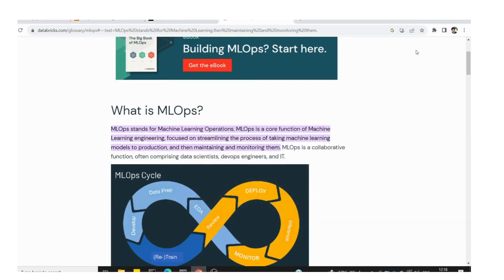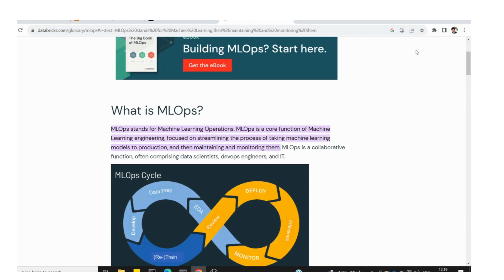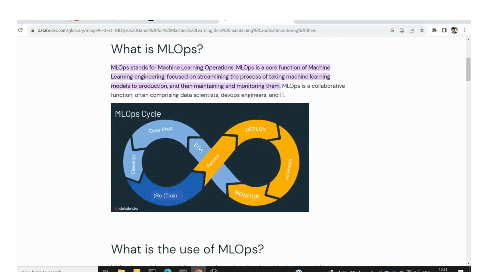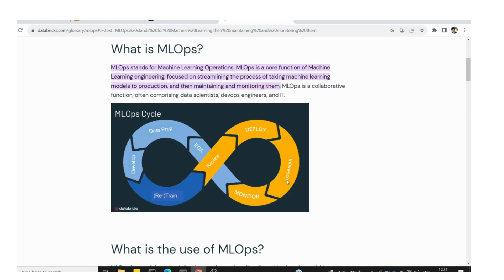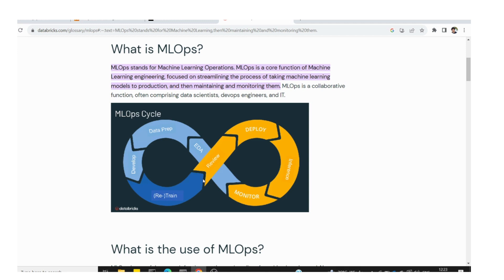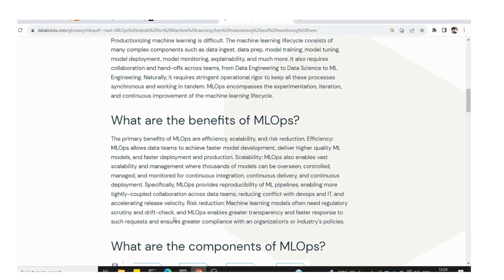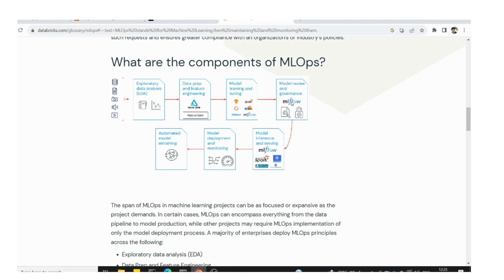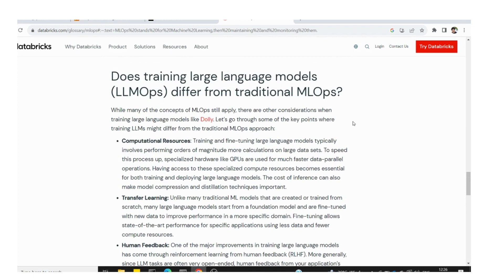Introduction to MLOPS | Part - 1 |Tamil | Data Science | Deep Matrix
In this Mlops series, we will be looking into what Mlops is, how we can perform MLOPS in a cloud environment, Services that are useful in the AWS cloud for machine learning, how to streamline pipelines with different CI/CD tools and all the other facets in machine learning. Happy Learning